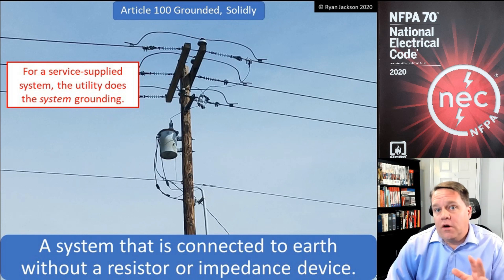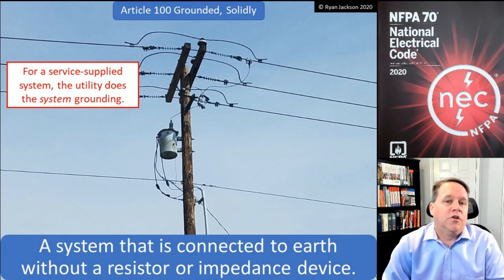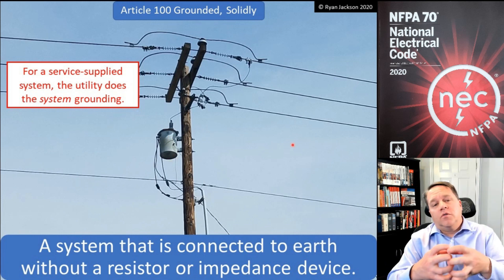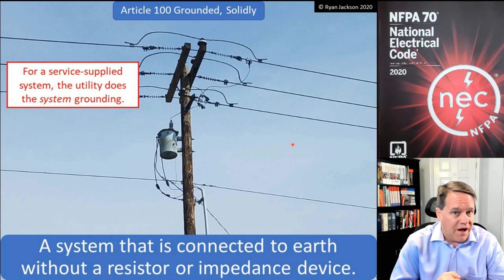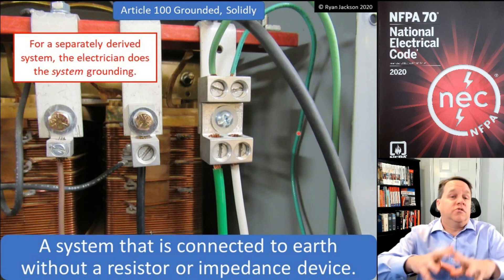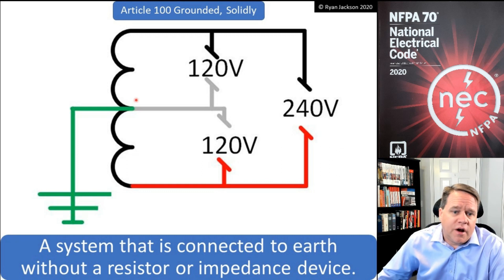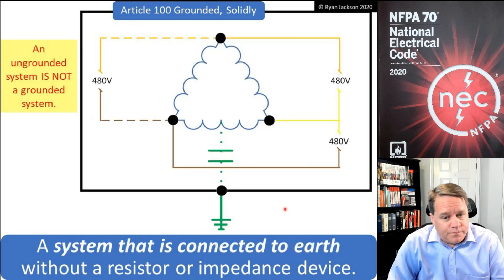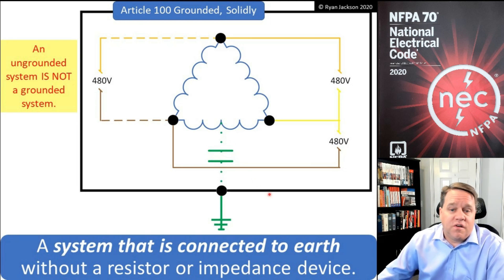100 Days of Article 100: Grounded, Solidly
Most systems are solidly grounded systems, and this video explains what that means.